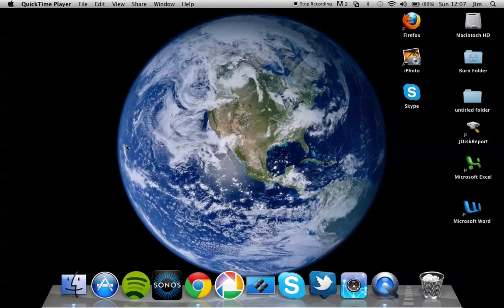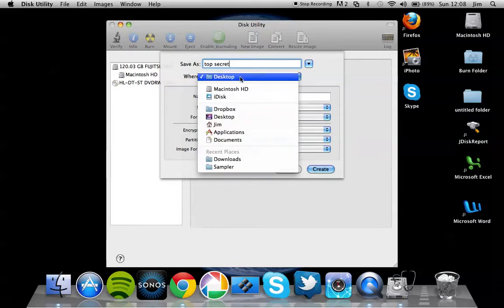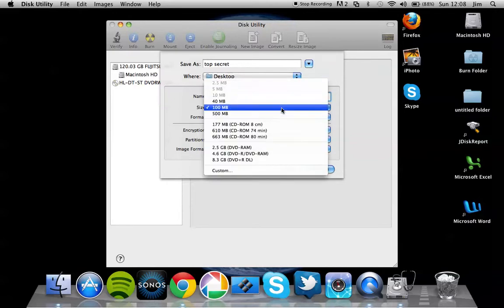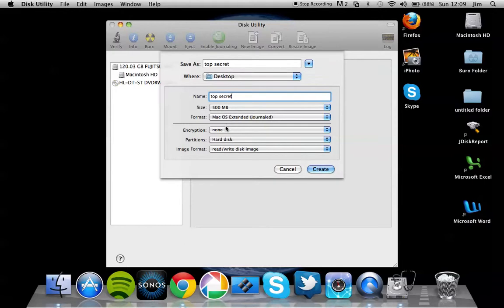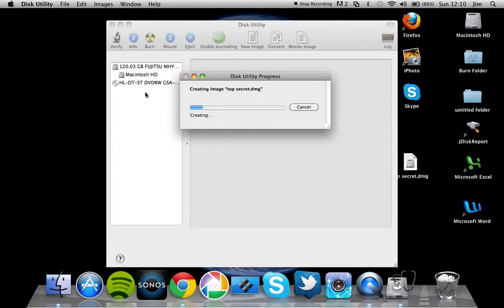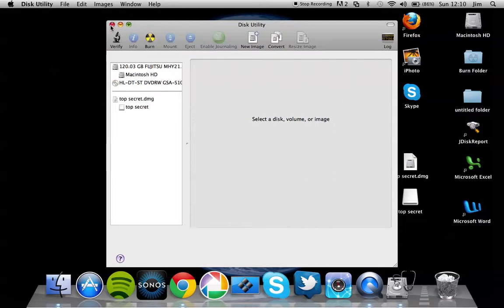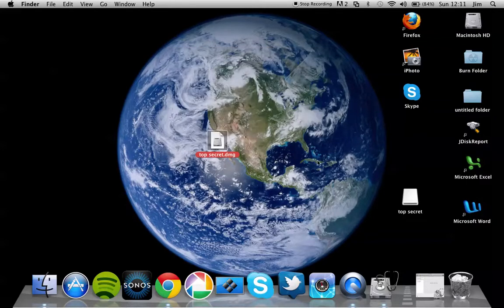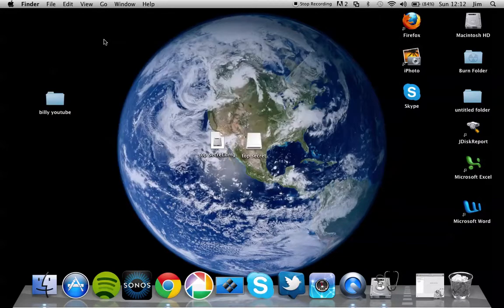"Howonmac" - How to create password protected folders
A quick tutorial on how to create password protected folder on your mac computer